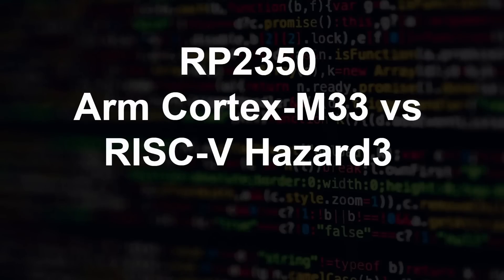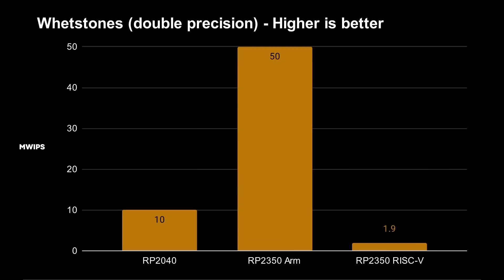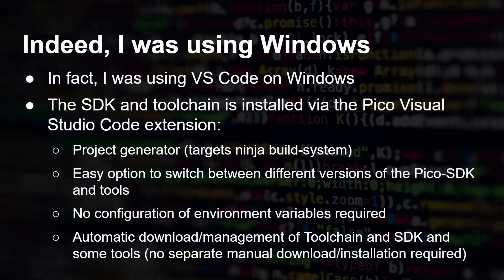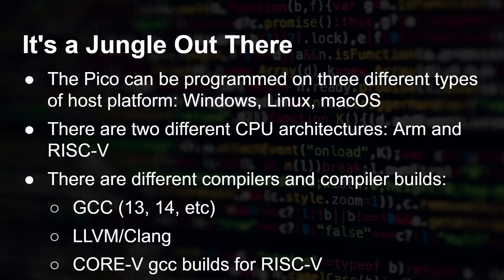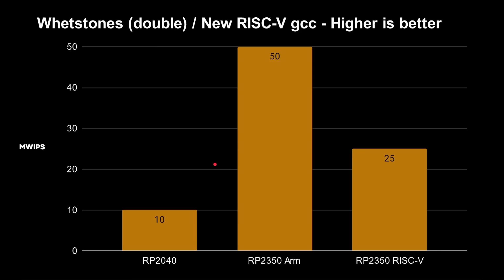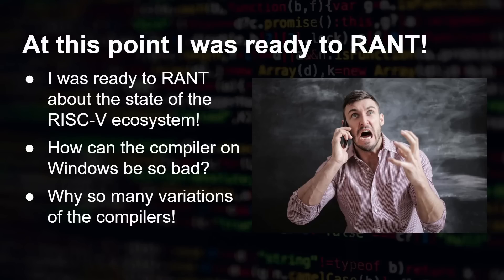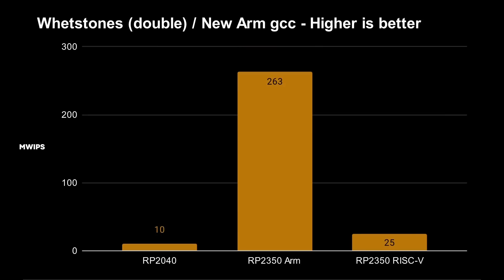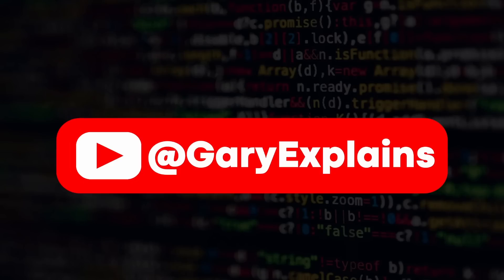Raspberry Pi Pico RP2350 - Massive Performance Boost Trick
The RP2350 is a dual architecture, dual core, microcontroller chip. You can develop for it using Windows, Linux, and macOS, plus a variety of compilers. Sounds good? Maybe not. You better pick the right combo!